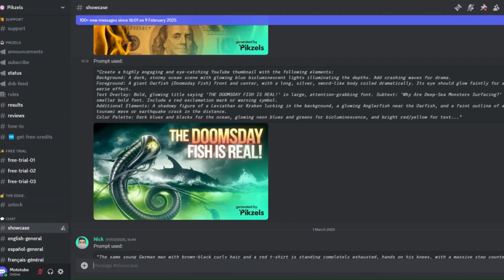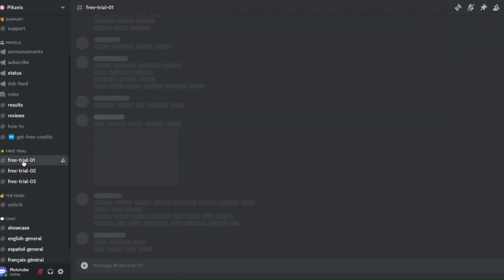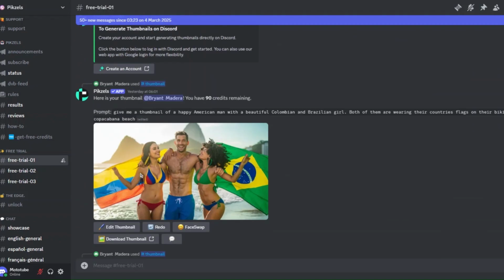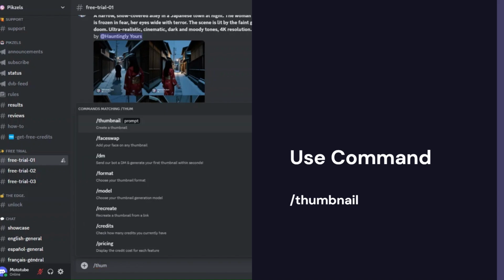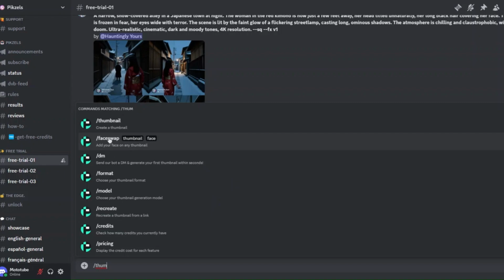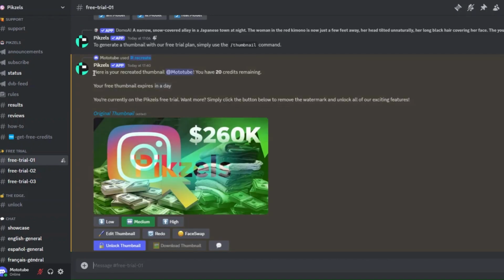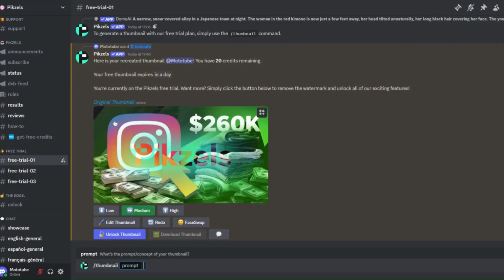Pikzels AI Honest Review 2026 (Watch Before You Buy)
☑ Watched the video
☐ Liked?